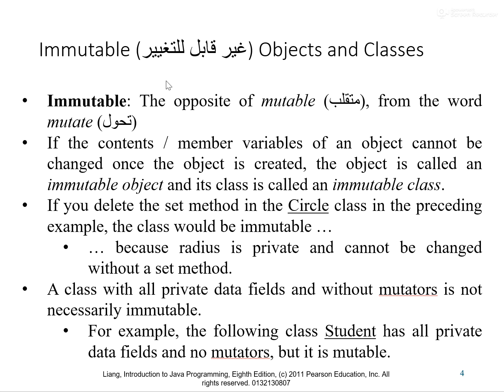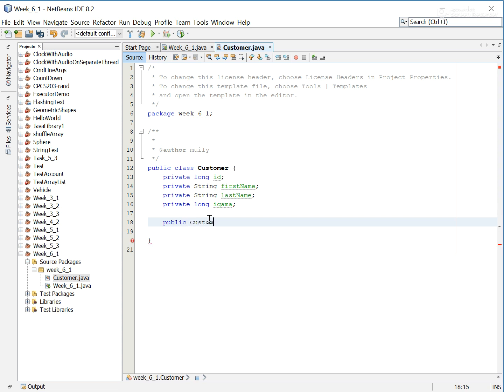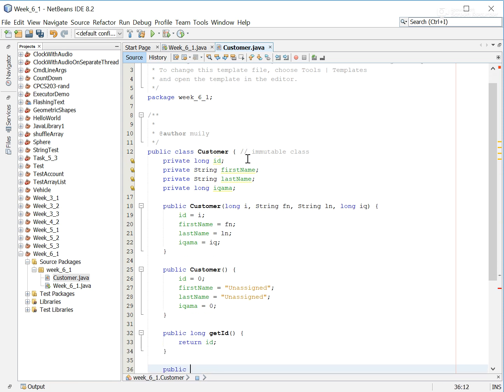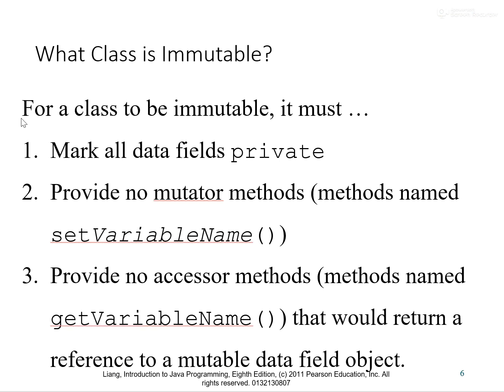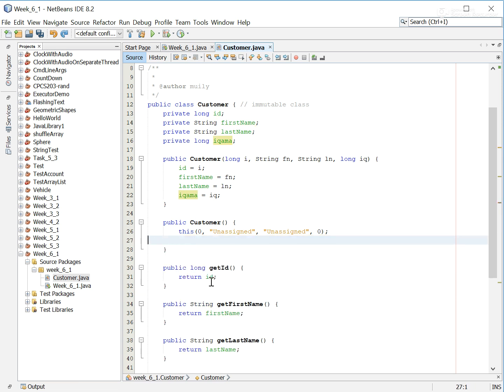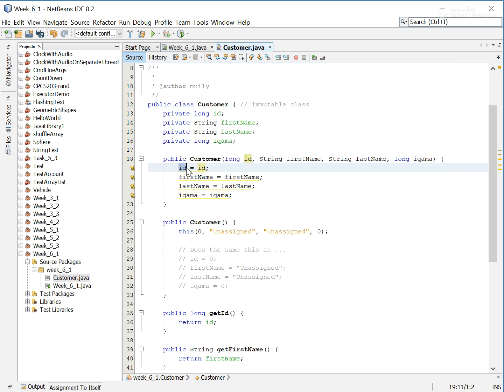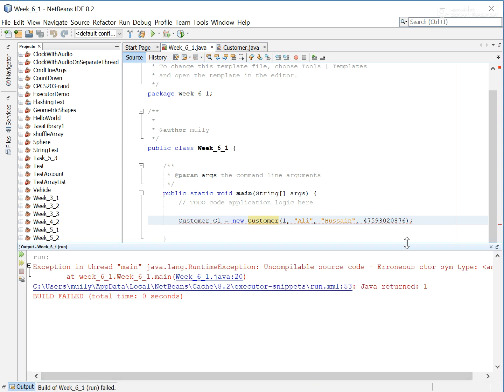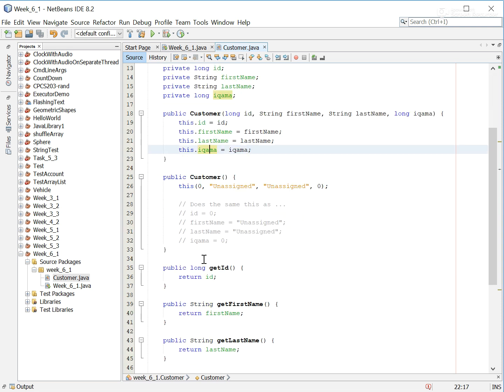CCCS121 Video 11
Immutable classes and objects, "this" keyword